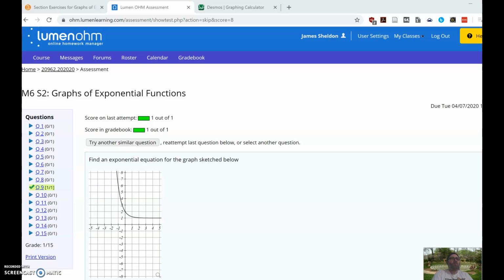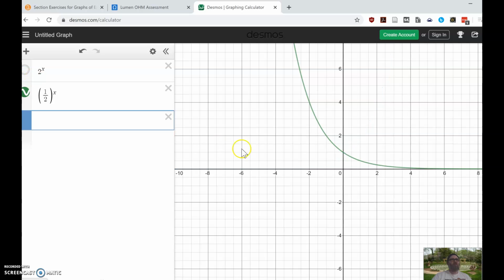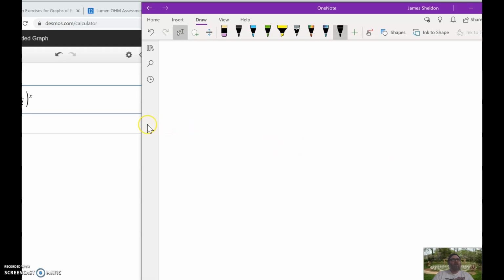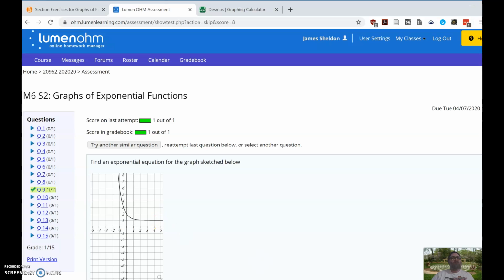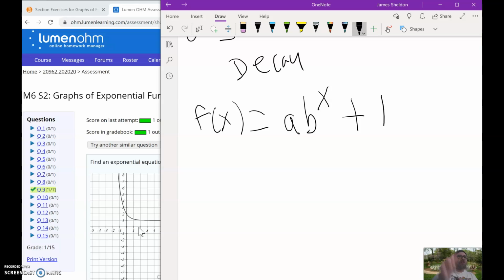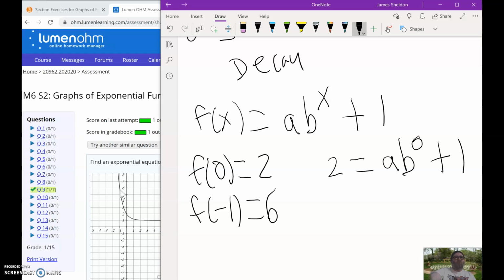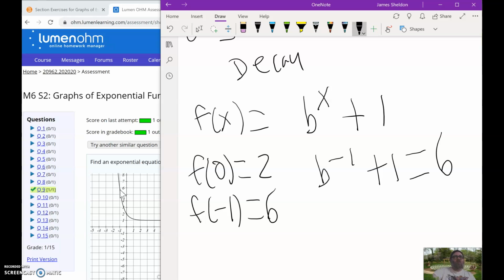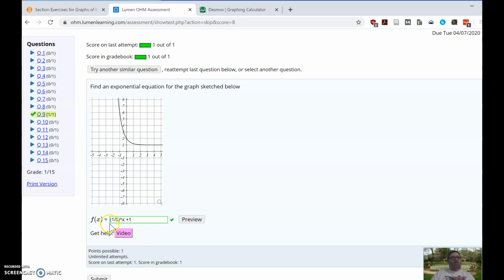Finding the equation of an exponential function from a graph